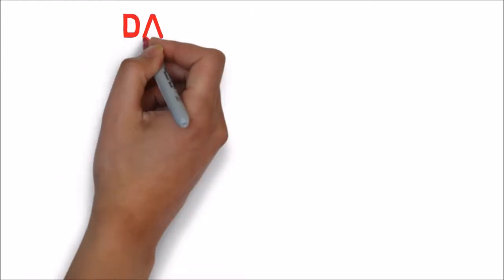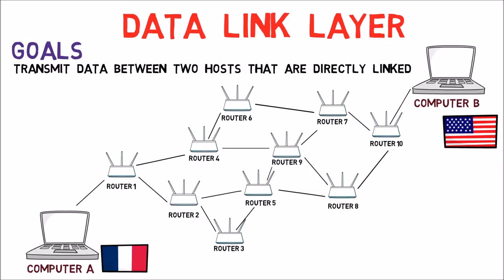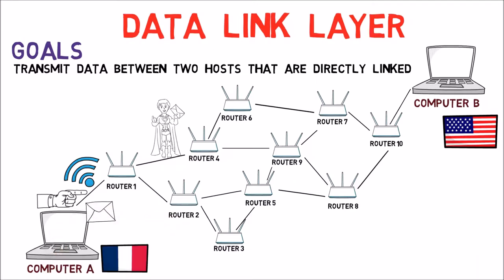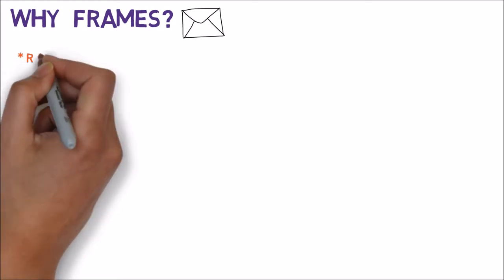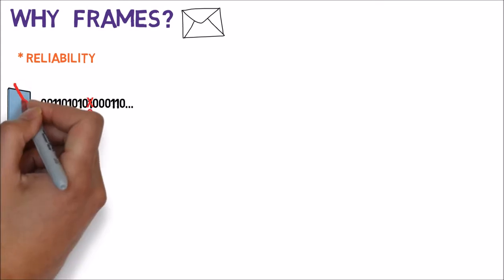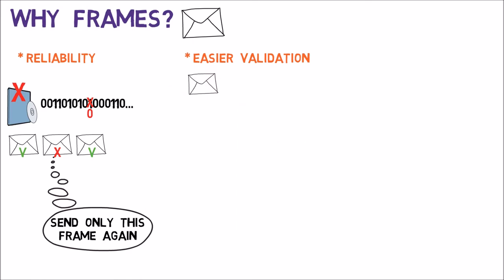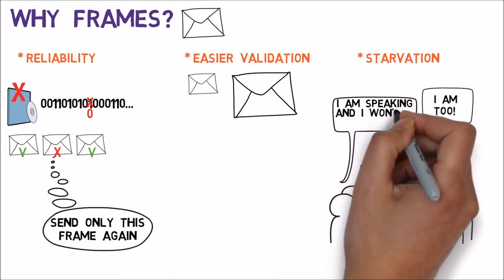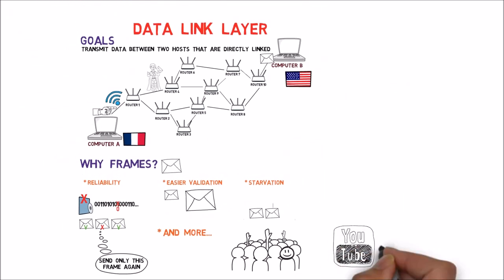3.1 - Data Link Layer Goals; Framing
In this video we begin exploring the second layer - that is, the  data link layer.

We shall remind ourselves of this layer's goals, and then talk about frames, and specifically - why we need frames.

📕 My book "Gitting Things Done" is officially out!